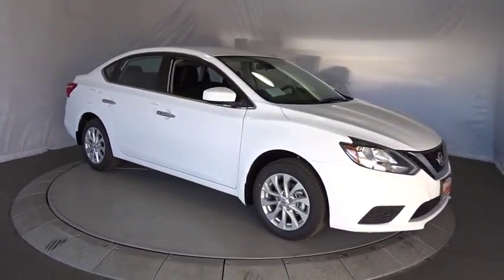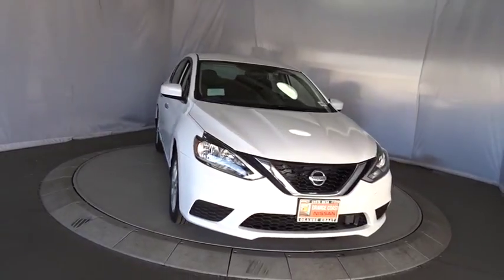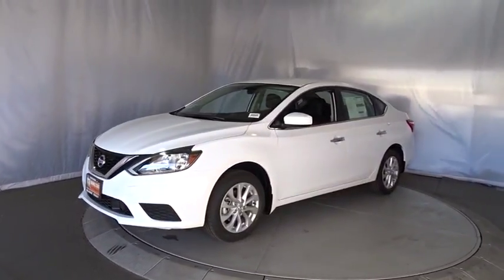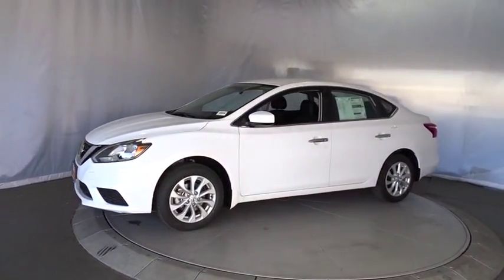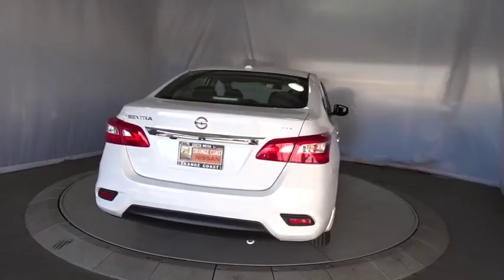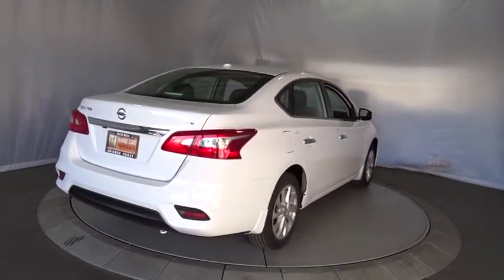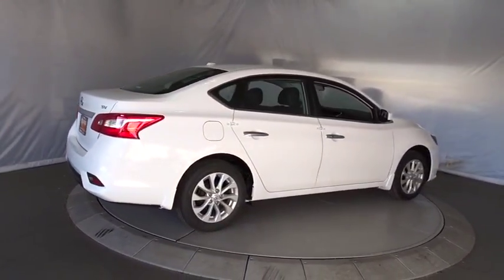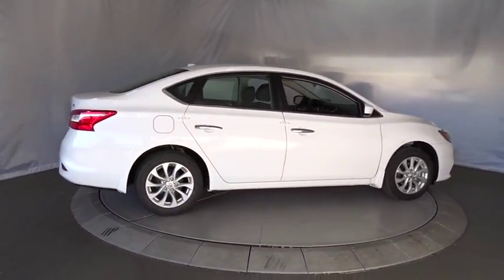2018 Nissan Sentra Costa Mesa, Huntington Beach, Irvine, San Clamente, Anaheim, CA SE80120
2018 Nissan Sentra SV - Stock#: SE80120 - VIN#: 3N1AB7AP3JY214218

Fresh Powder 2018 Nissan Sentra SV FWD CVT 1.8L 4-Cylinder CVT, Charcoal Cloth.This is a 2018 Sentra in Fresh Powder with Charcoal interior. 37/29 Highway/City MPGWe choose to take the stress out of the purchasing process. We work with third party sites to determine what is a fair price for our customers to ensure you will be happy with your buying experience. At Orange Coast Nissan our commitment to your peace of mind is our #1. Shop Easy, Drive Happy! Price includes: $1,500 - Nissan Customer Cash - Sentra. Exp. 01/02/2018